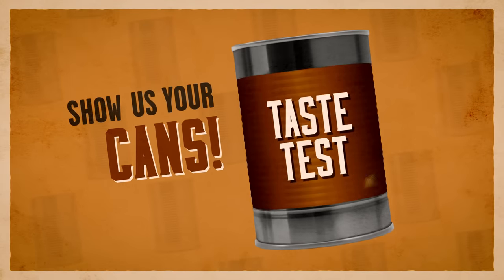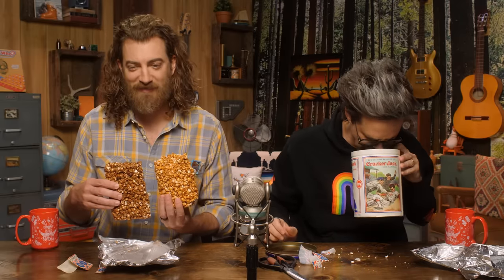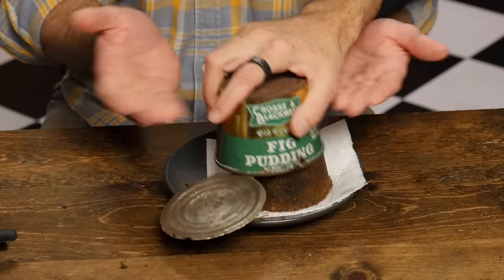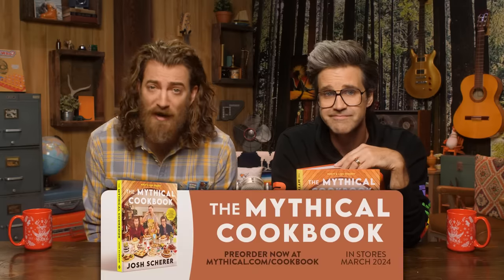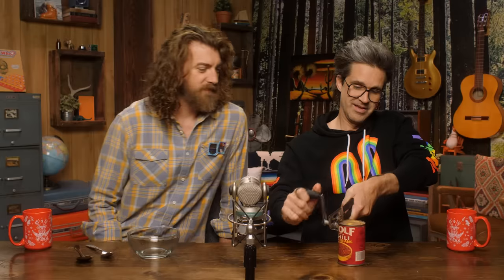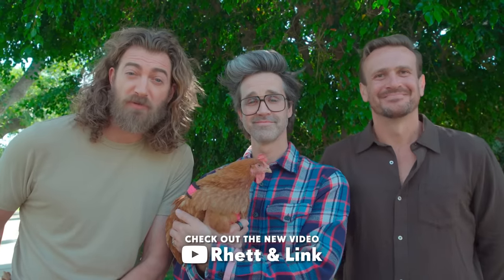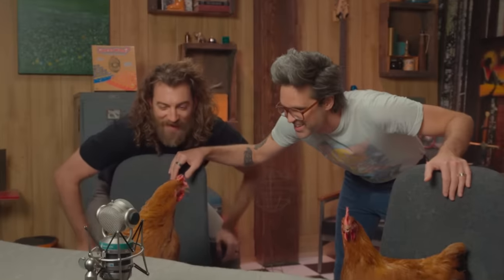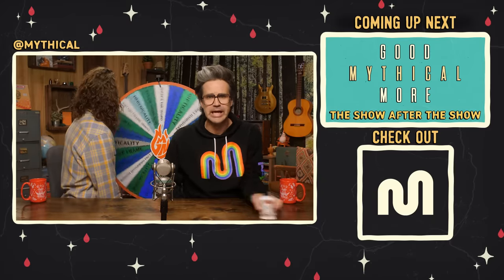70 Year Old Canned Food Taste Test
Today, we're eating food that is way too old. GMM # 2502

Check out Mythical's new cereal!

Intro & Outro Music by Rhett & Link